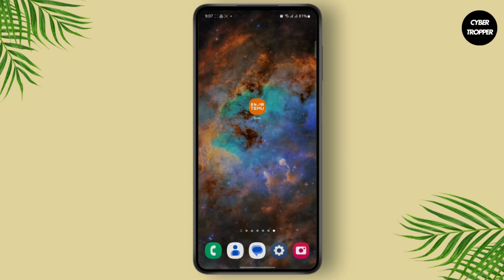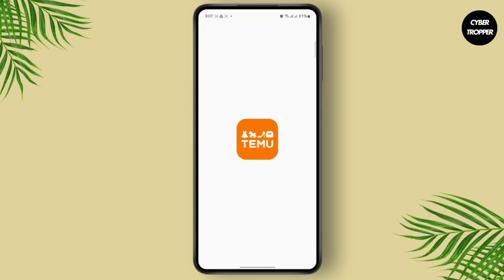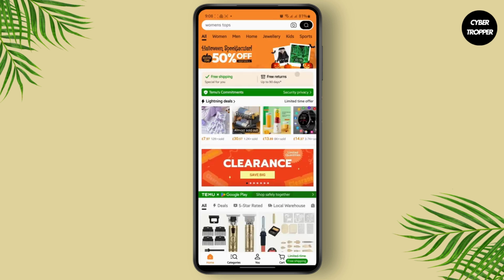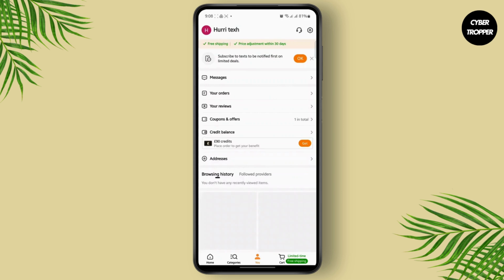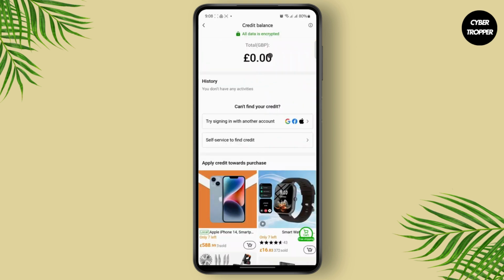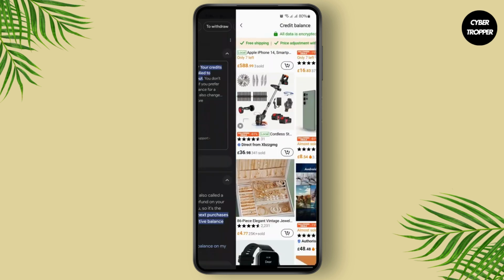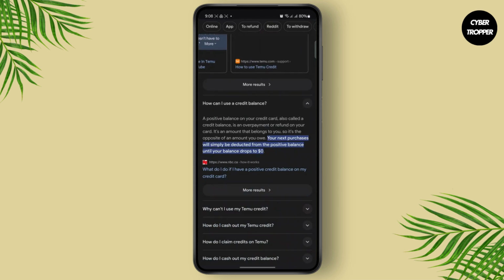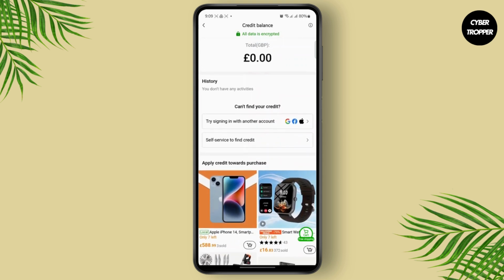How to Check and Use Credit Balance on Temu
Learn how to check and use your credit balance on Temu in this comprehensive tutorial. Whether you're new to the app or looking to make the most of your credit balance, this step-by-step guide will walk you through everything you need to know!

In this video, you'll discover how to check your credit balance on Temu, understand its features, and learn how to effectively use it for your purchases.

0:30 Step 1: Checking Your Credit Balance
1:00 Step 2: Using Your Credit Balance for Purchases
1:20 Step 3: Managing Your Credit Balance